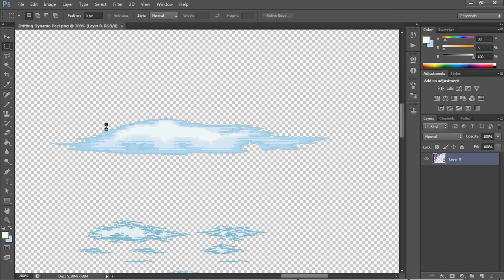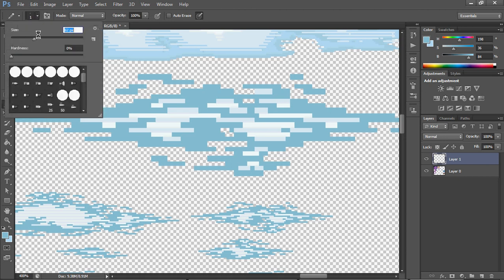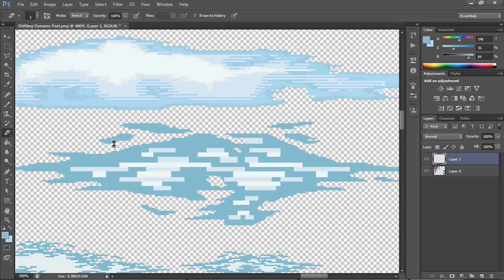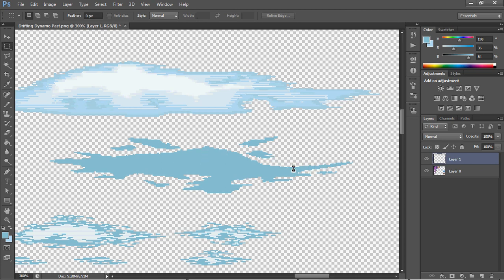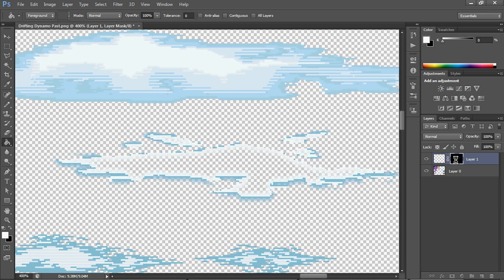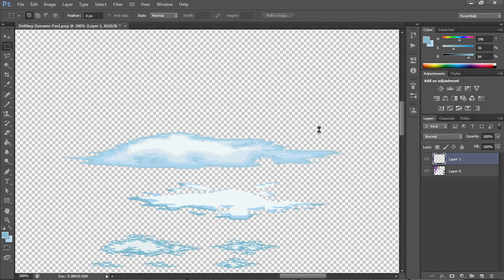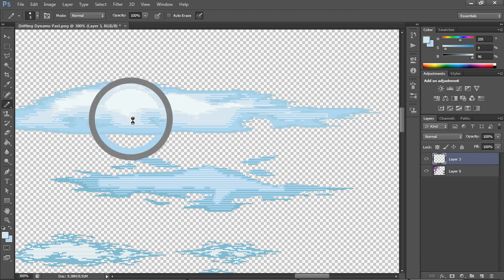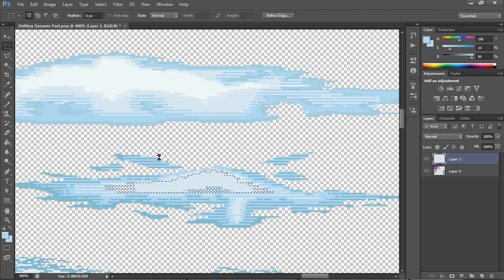OLD - Beginners Guide to Pixel Art in Photoshop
In this tutorial I take you through the process of creating a pixel art cloud. In the process I show off many useful tools for creating pixel art in Photoshop.